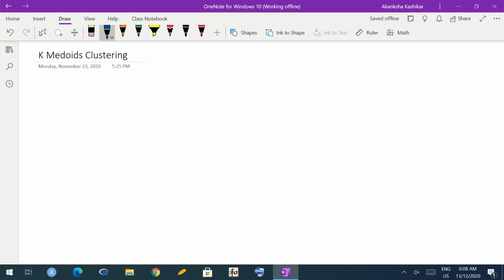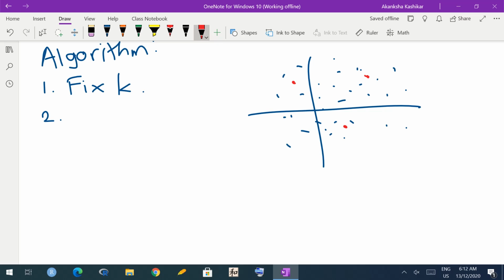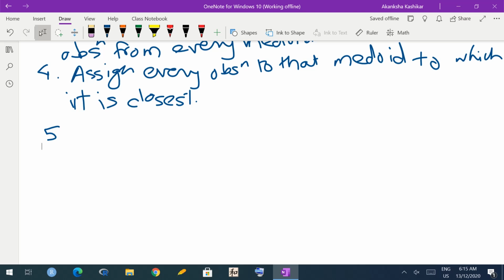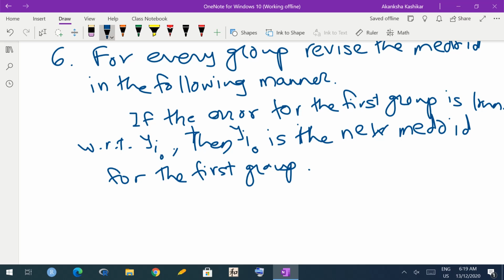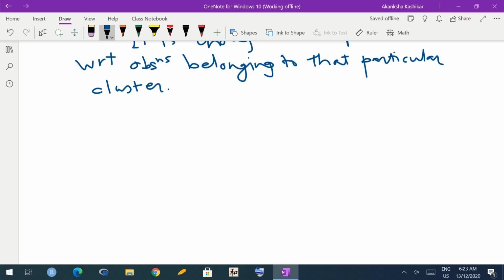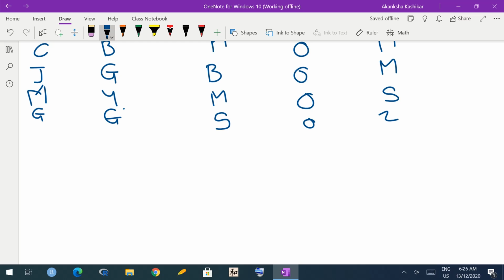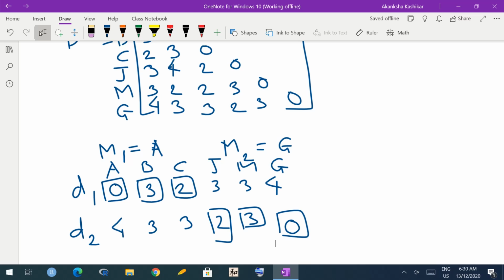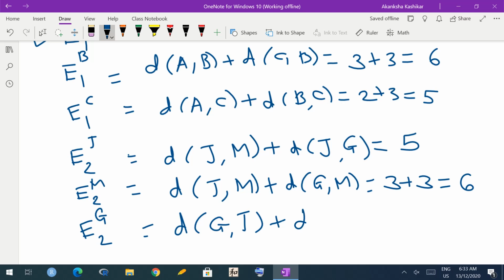STO13 - Lecture 35 - K Medoids Clustering